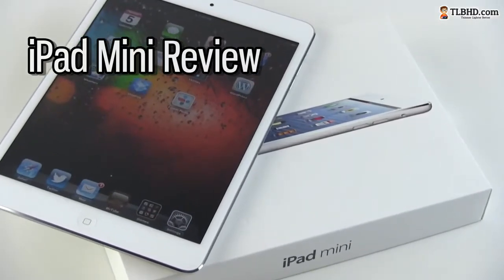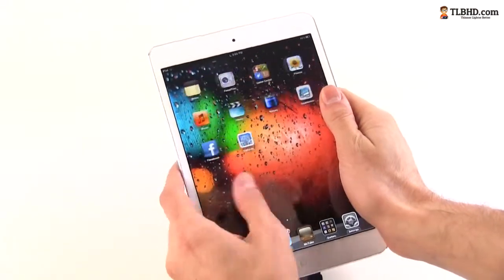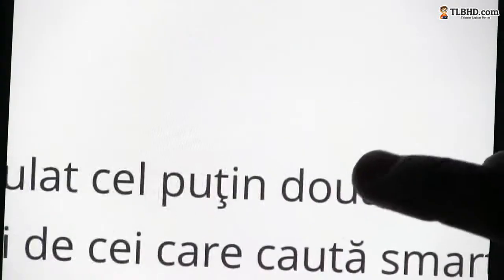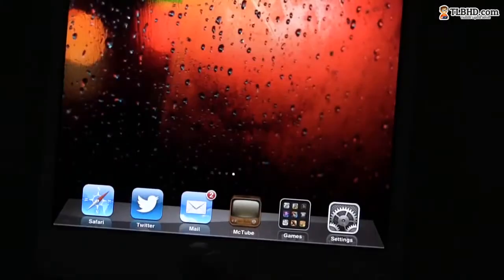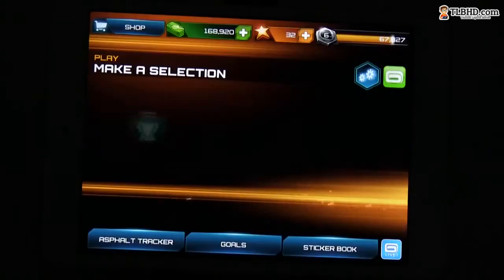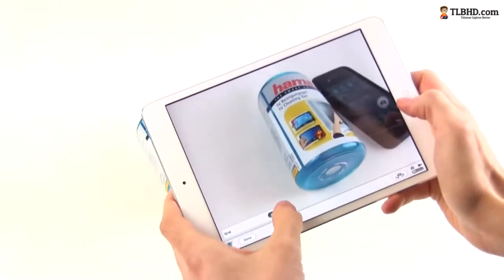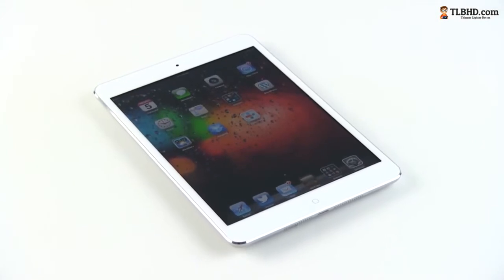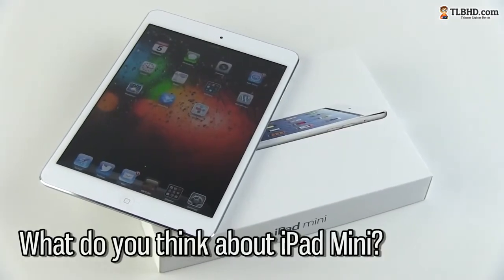iPad Mini review: good things come in small sizes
This is the iPad Mini review of the Apple's latest 7.9 inch tablet, the smallest tablet the company produces. The hardware is based on the iPad 2, but with minor differences. There'a a dual core A5 CPU inside helped by 512 MB RAM, WiFi and optional 4G LTE.

The tablet is sleek, slim and light, it can be grabbed easily with one hand and is comfortable to use for longer periods of time. The iPad Mini starts at just $329, which is 170 bucks cheaper than the iPad 4, but is also 130 dollars more expensive than the Google Nexus 7, the 7 inch tablet to beat.

The only thing that could stop you from buying the Apple iPad Mini is the non-Retina Display, a step back from what we're used to, but it's still an impressive mini-tablet.
Check out our iPad Mini review to see what else is new.